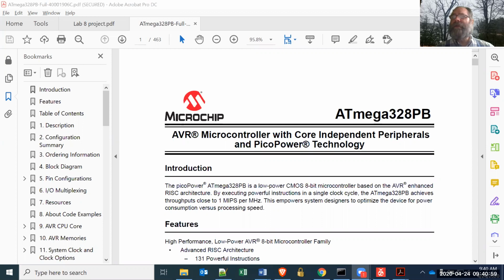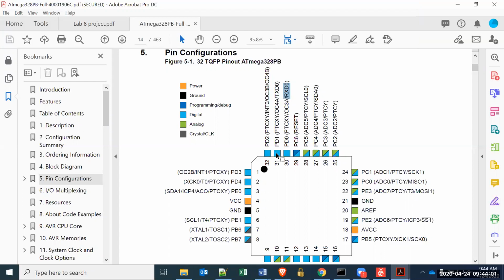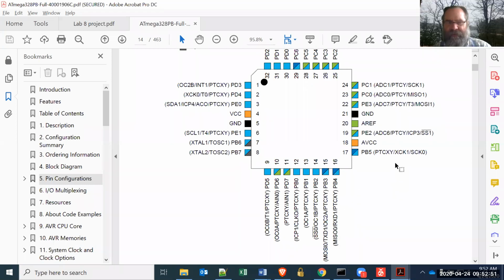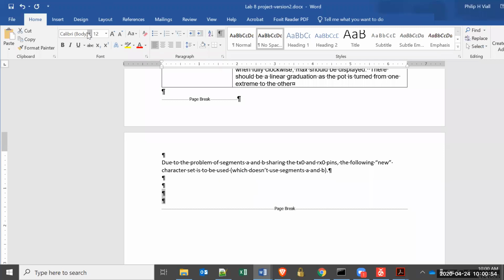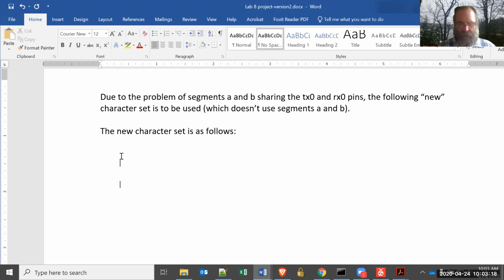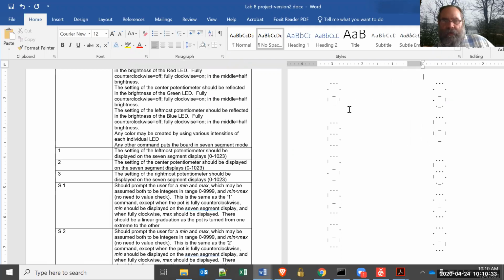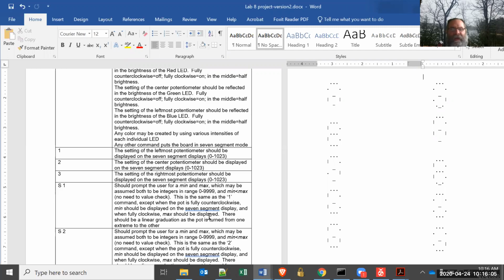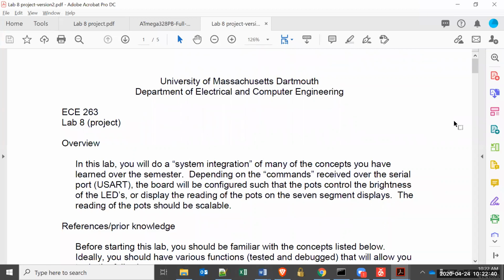GMT20200424 133451 ECE 263 20 1920x1080